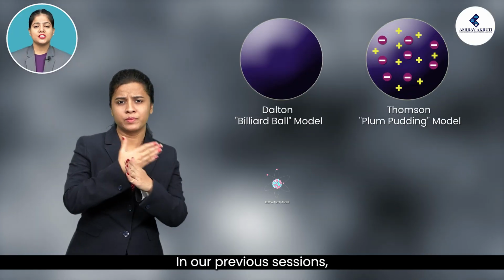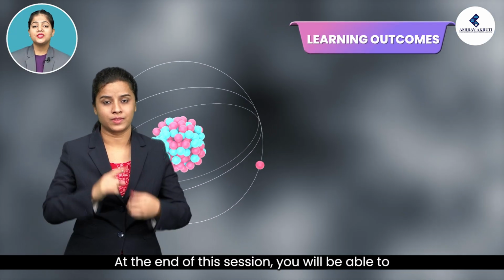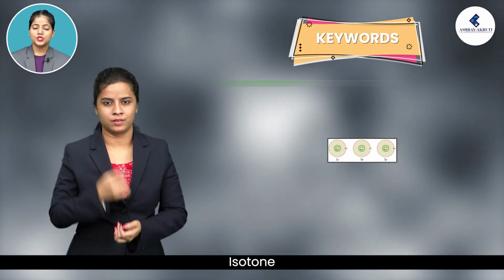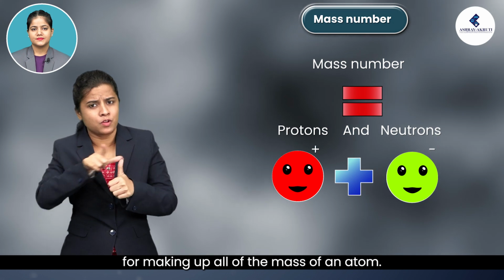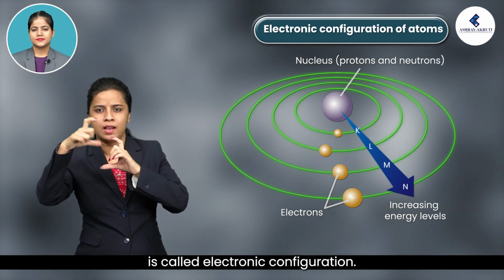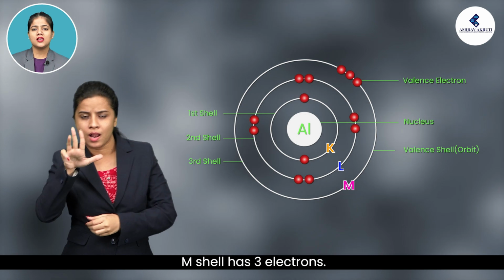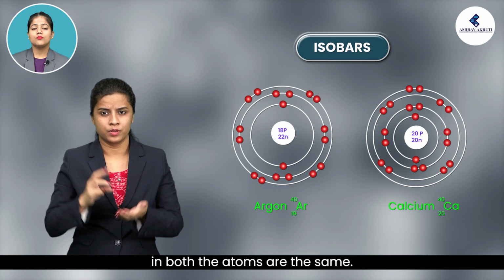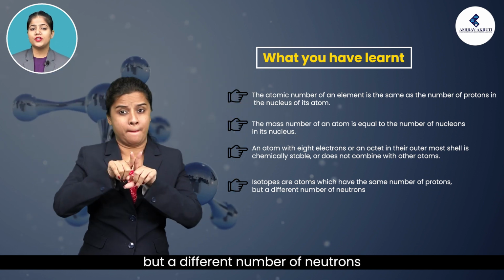9th Class Chemistry || Atomic Number & Mass Number || Lessons in Sign Language for Deaf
The atomic number (Z) of an element is the number of protons found in the nucleus of an atom of that element. It uniquely identifies an element and determines its position in the periodic table. The mass number (A) of an atom is the sum of its protons and neutrons. It represents the total number of nucleons (protons and neutrons) in the nucleus. By understanding both atomic number and mass number we can identify different isotopes and elements in the study of atomic structure. Let’s study about them in detail in this video.